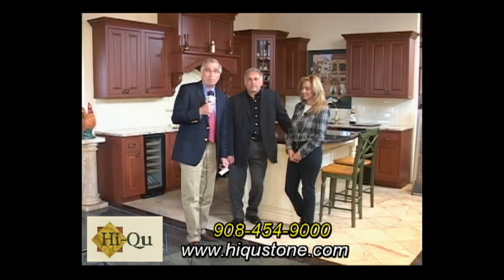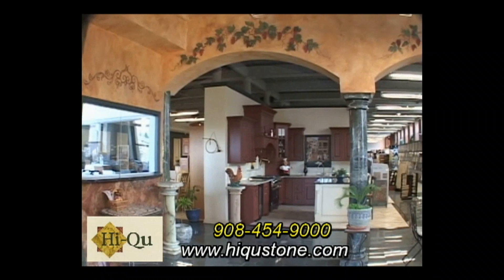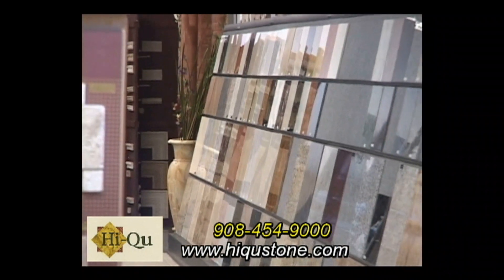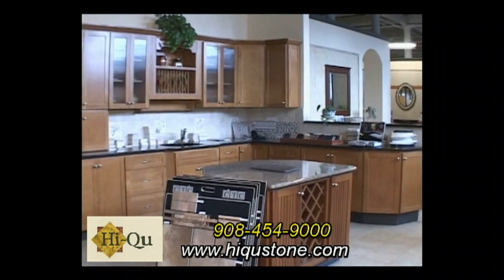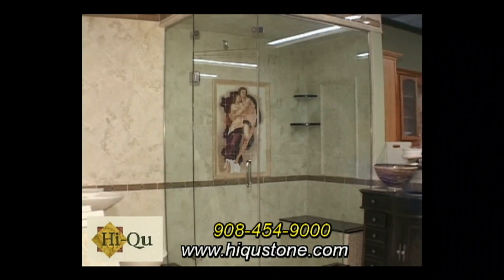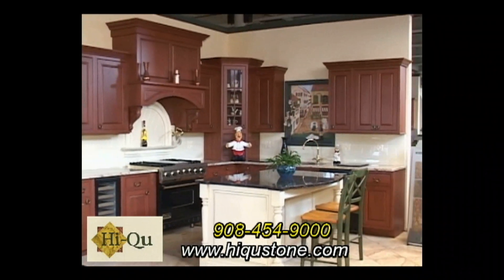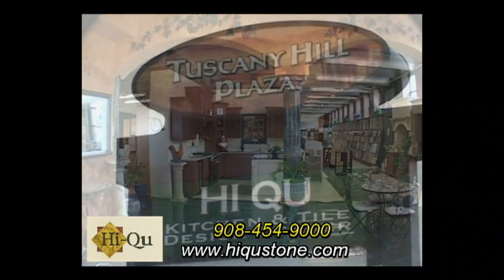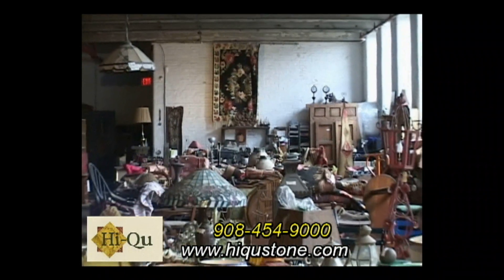HI-QU KITCHEN & TILE DESIGN CENTER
HI-QU KITCHEN & TILE DESIGN CENTER IN PHILLIPSBURG, NJ